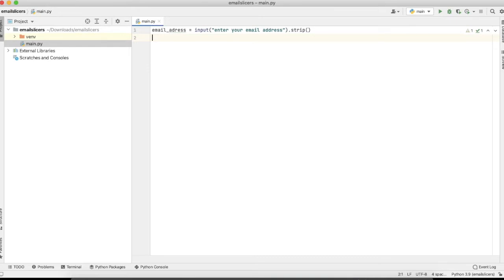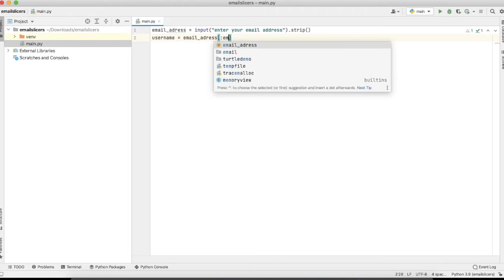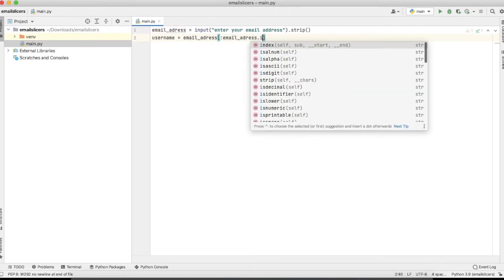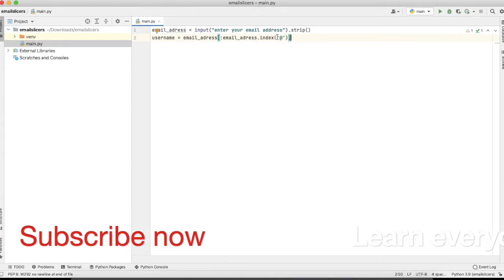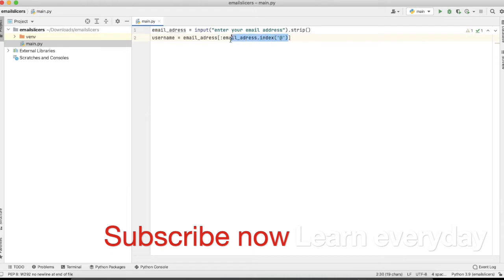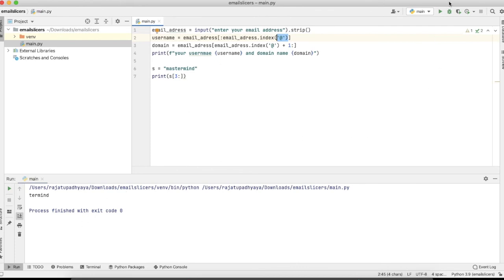Email slicer using python| Python project | Learn python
In this video, we will learn how to make Email slicer using python.I have explain every line of code for proper understanding,Kindly let me know in comment section if still having any query!!

Make an image compressor using python | Python project| Learn python